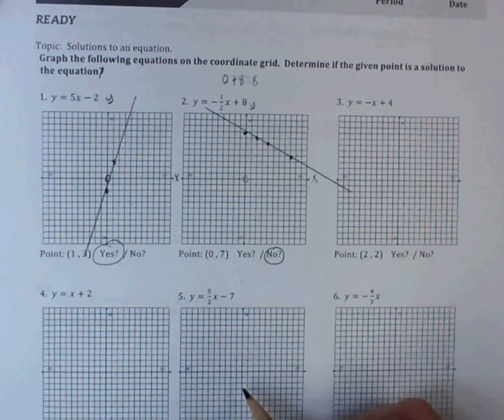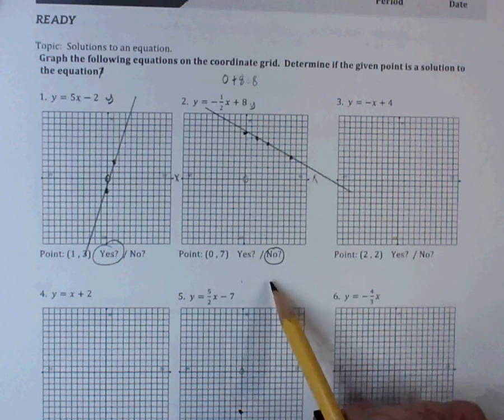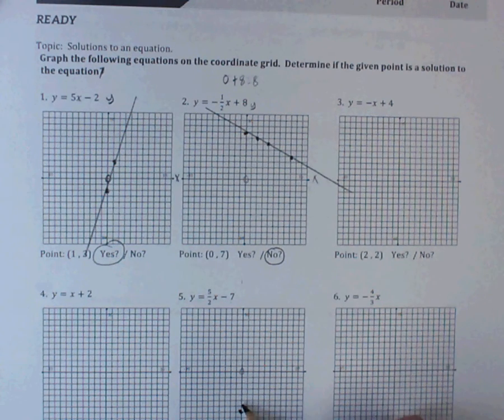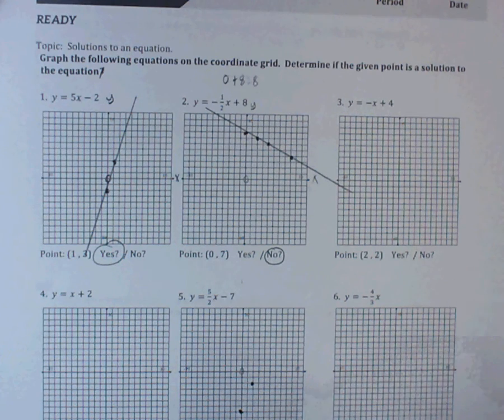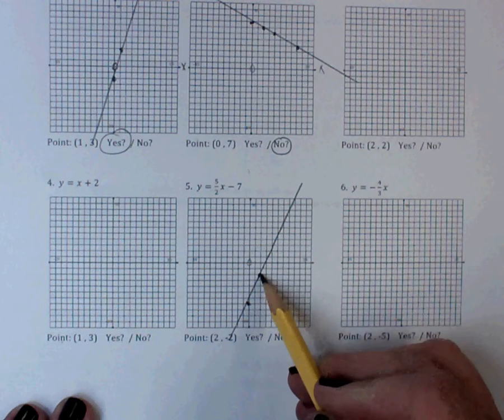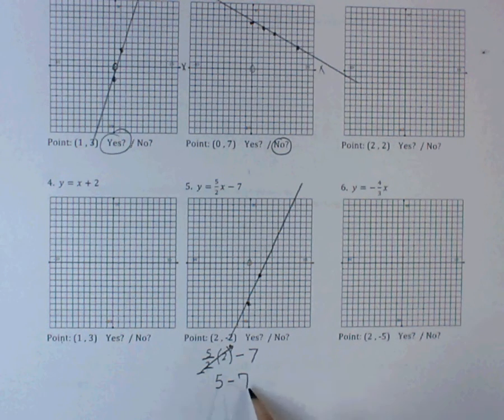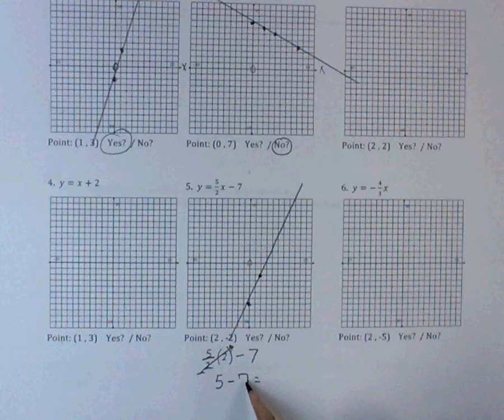hw 4 1 part 1